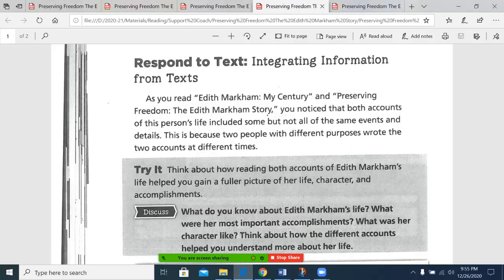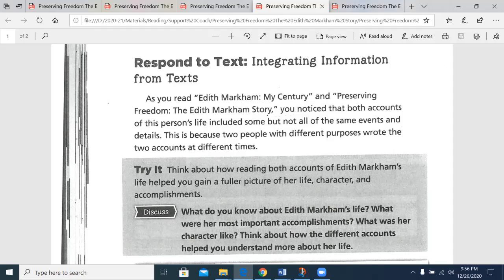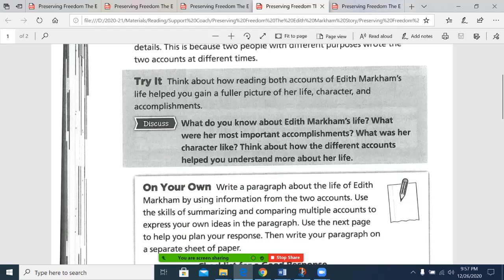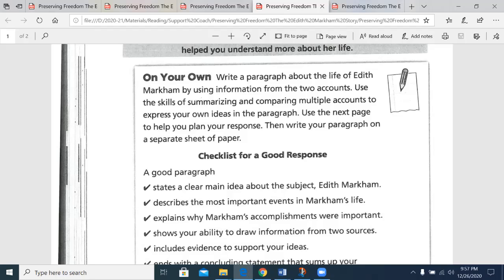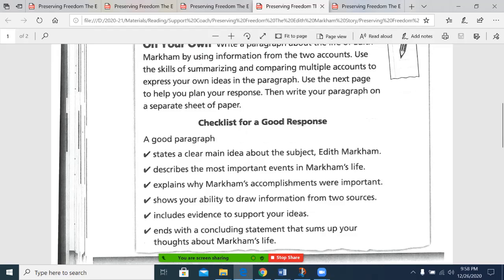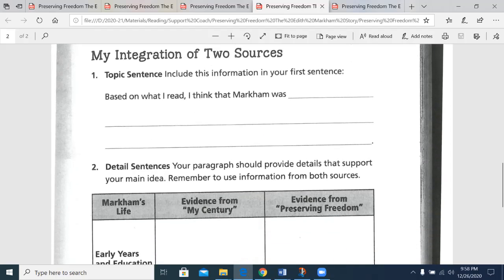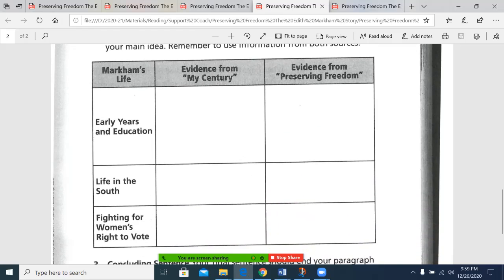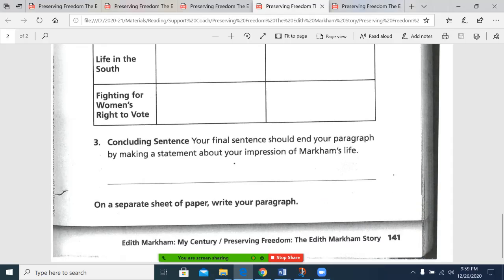Grade 5 Support Coach- Preserving Freedom: The Edith Markham Story- Respond to Text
Respond to Text directions.